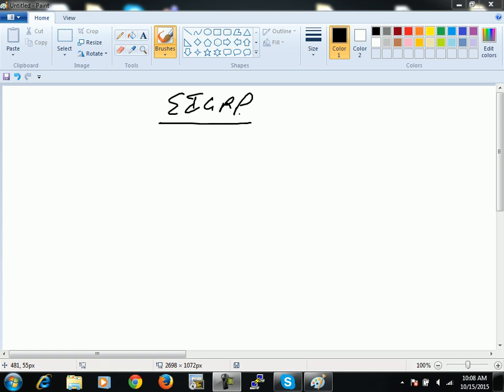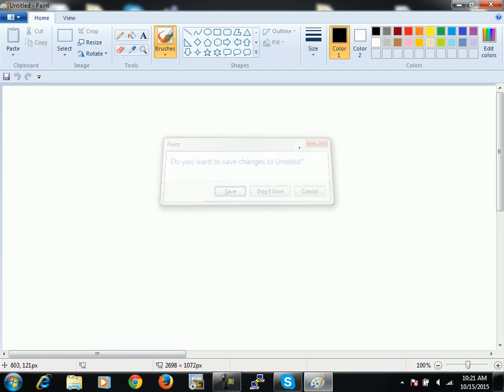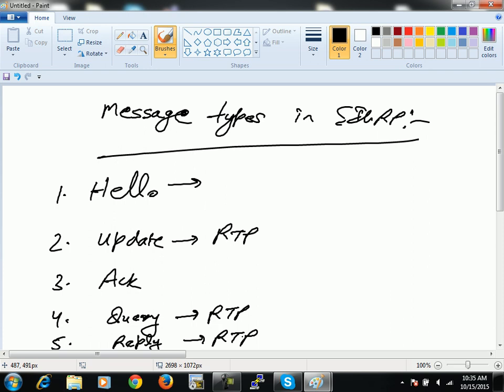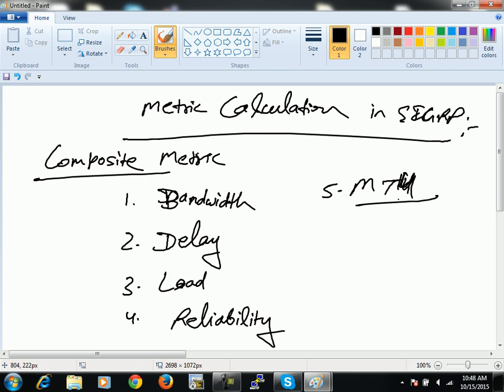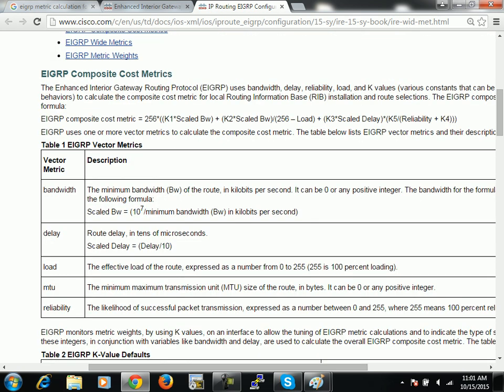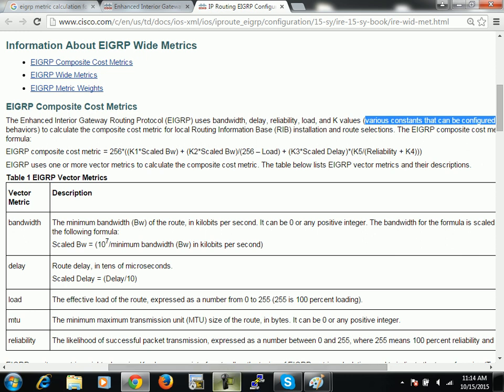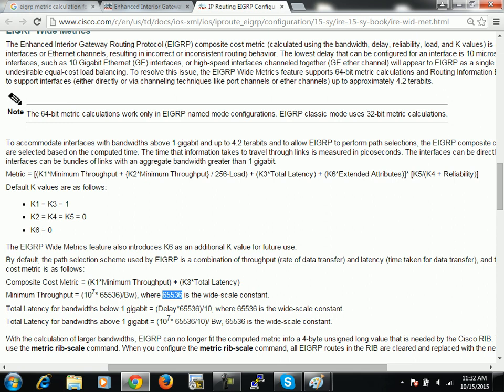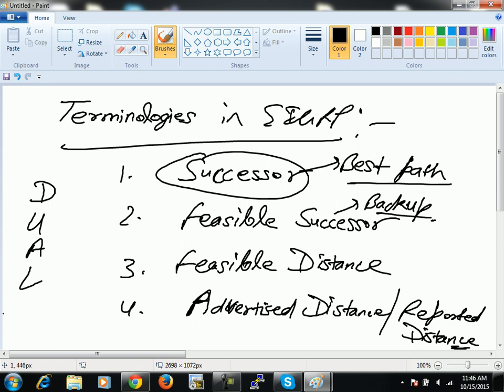EIGRP Basics Part1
EIGRP From basic to advance.
1. IP protocol.
2. K-values
3. Classic Mode, Named Mode
4. Message Types.
5. Matric Calculations
6. Routing Table, neighbor Table, Topology Table
9. Successor, Feasible Successor.